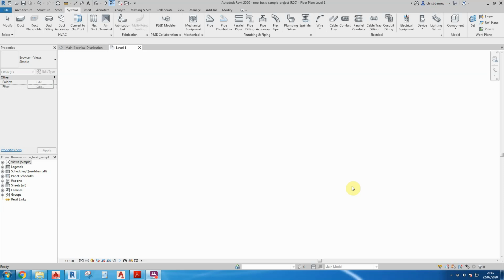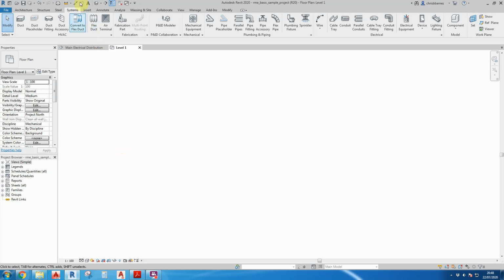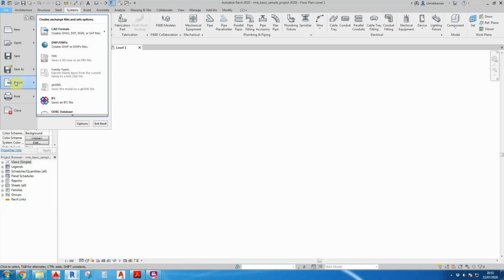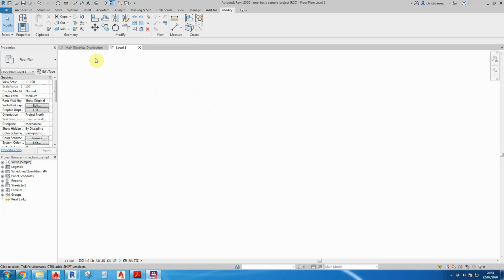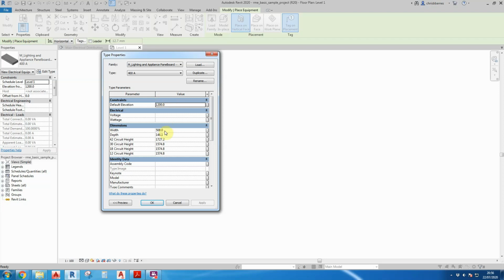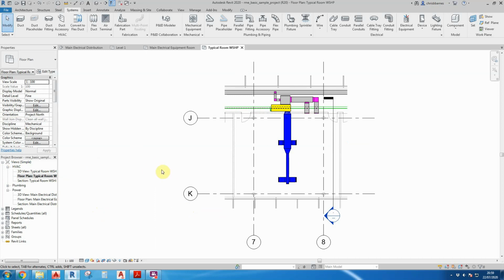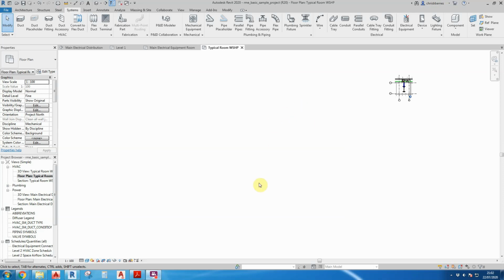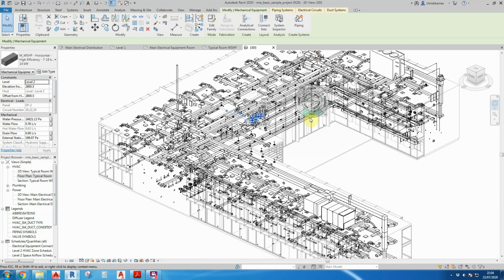1 03 Overview of the Interface